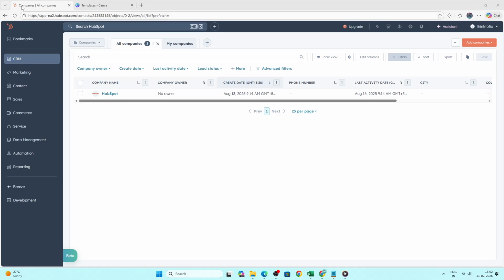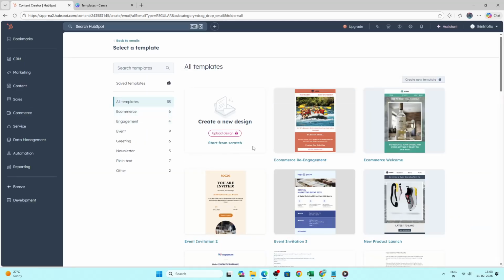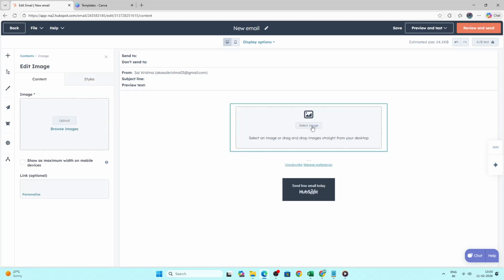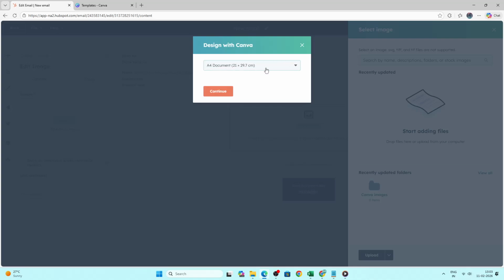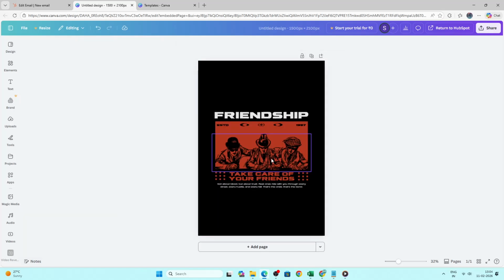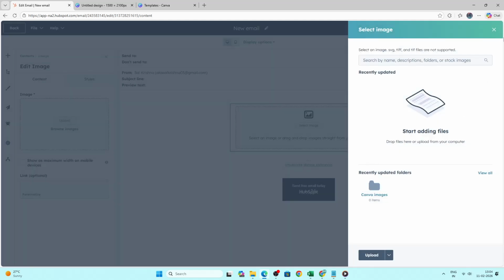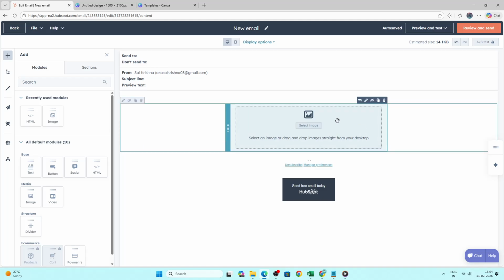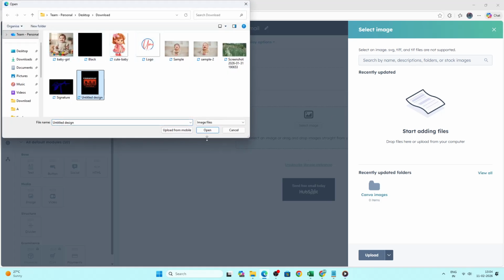How To Add Canva Designs To Marketing Emails In Hubspot (Step By Step)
Learn how to add Canva designs to marketing emails in HubSpot to create high-converting campaigns. This HubSpot tutorial for beginners covers the Canva HubSpot integration and design workflows.